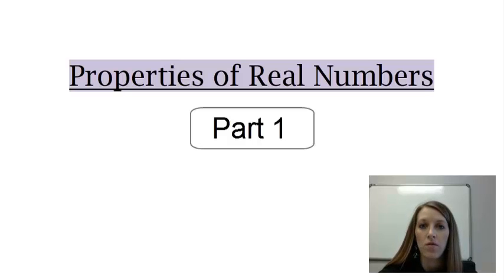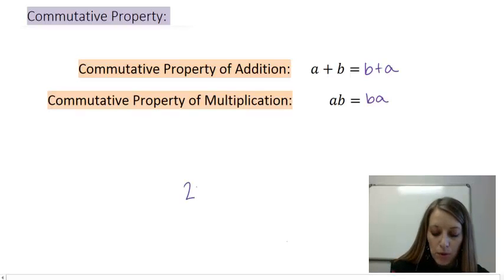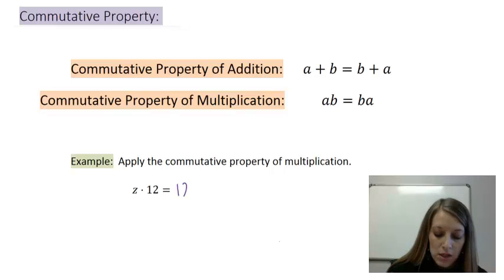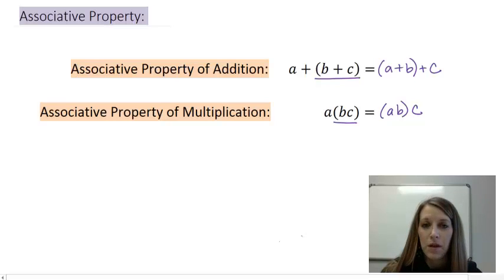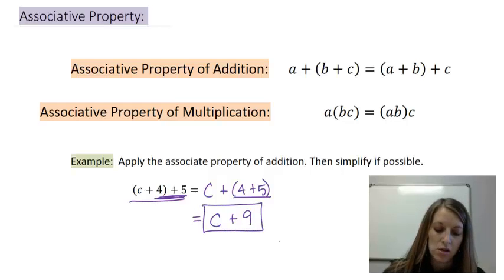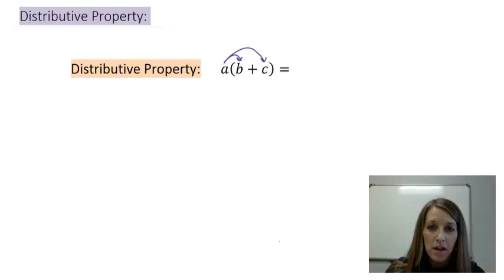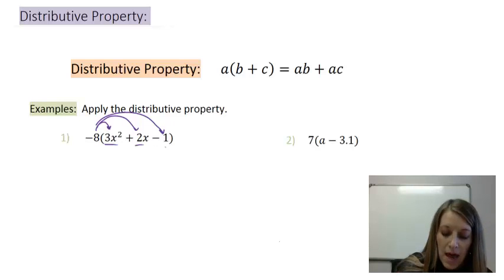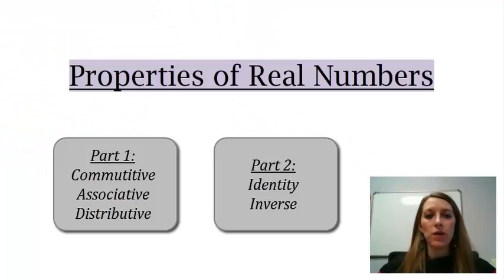4: Properties of Real Numbers - Commutative, Associative, and Distributive Property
Commutative, Associative, and Distributive Property